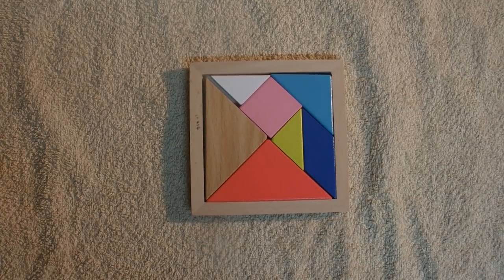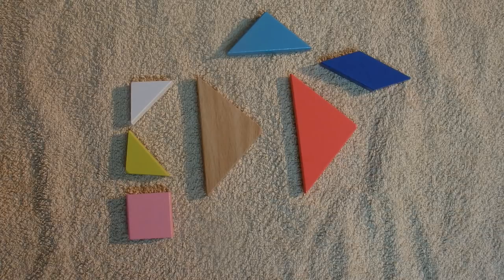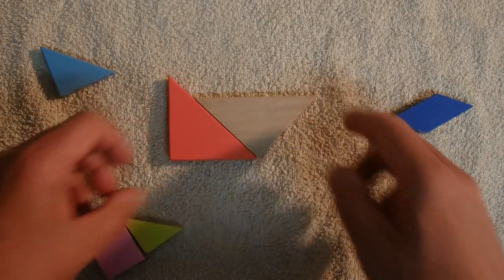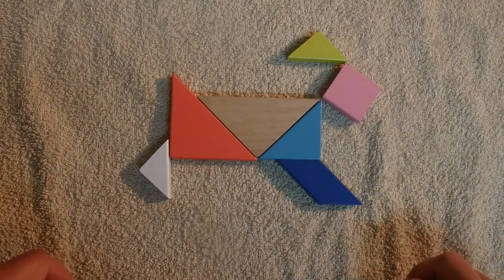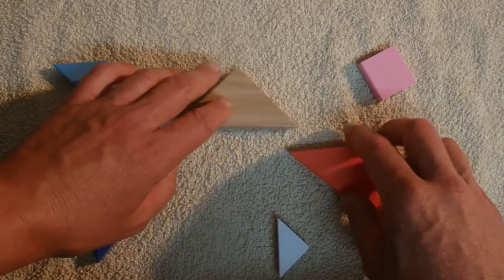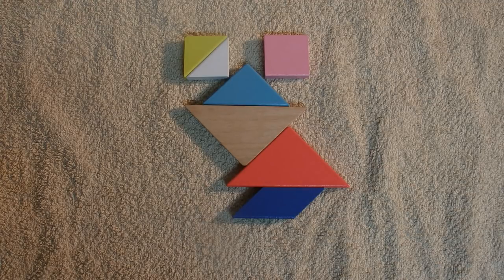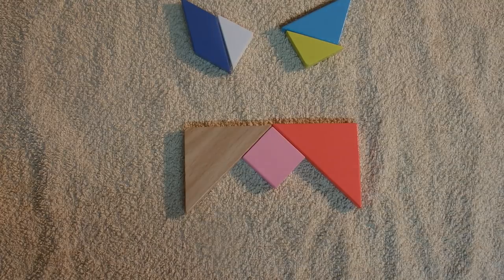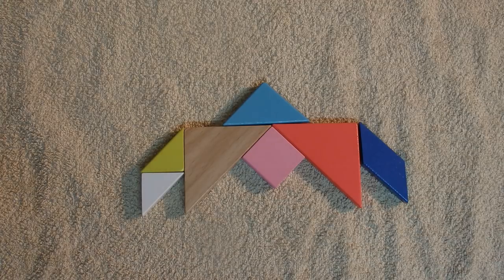ASMR - Australian Animals Tangram - Australian Accent - Discusses Tangram Shapes in a Quiet Whisper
An Australian man's voice is quietly whispering as he describes the Australian animal shapes he makes from a Tangram.  Autonomous sensory meridian response (ASMR).  There are around twelve animals (including reptiles and insects) that are made from this Tangram.  Unique or interesting things about each animal are discussed in a quiet whisper.

This video uses the Blue Yeti microphone for the audio. The video portion is recorded on a Olympus Stylus camera.